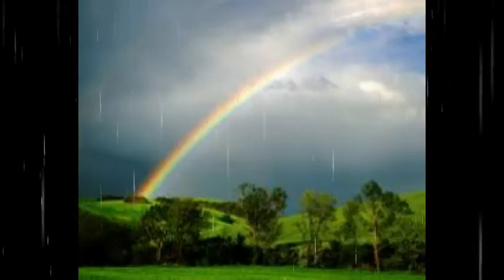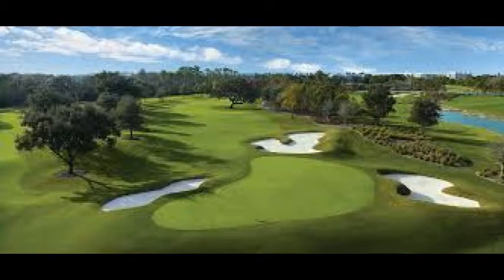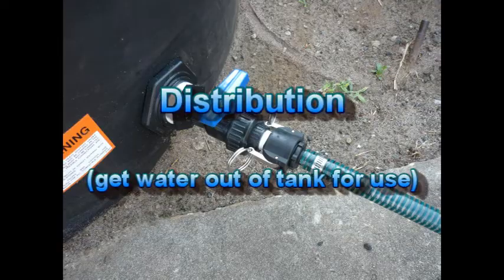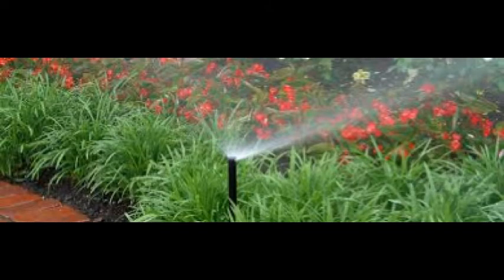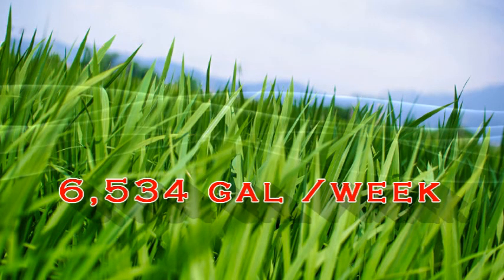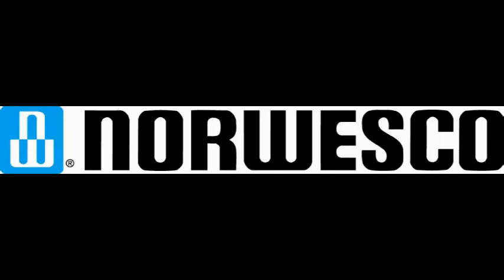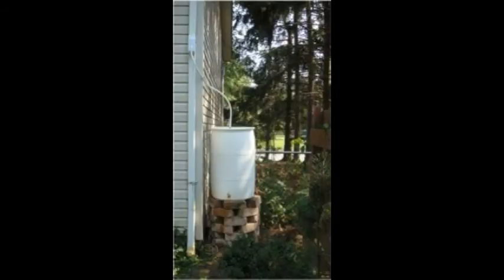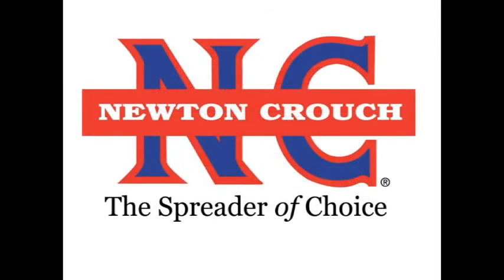Rainwater Harvesting for Homeowners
Rainwater Harvesting is collecting rain from your roof and storing it for future use.  The simple process is discussed including uses for untreated rainwater, yard watering requirements, planning your system and purchasing components. NCI sells Norwesco tanks in sizes up to 10,000 gallons that are perfect for your water storage needs.  Norwesco tanks are seamless rotational molded poly tanks with FDA approval for potable water storage.  Go Green!  Good for the environment,  stormwater control, your wallet.  Recycling at its most sensible and a vital part of sustainable gardening , landscaping, and wise water use.